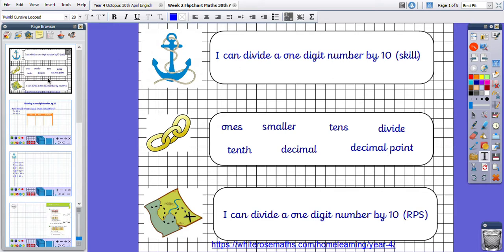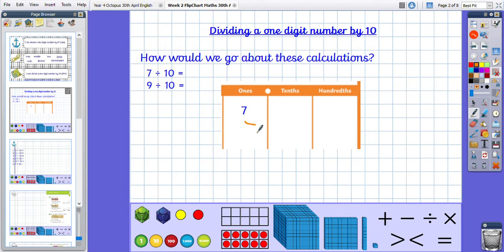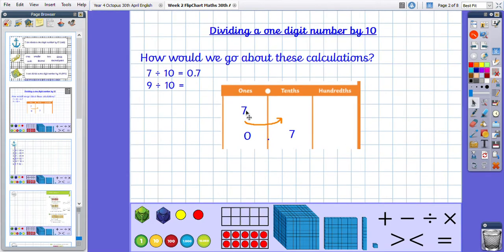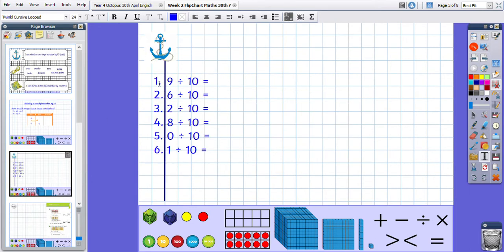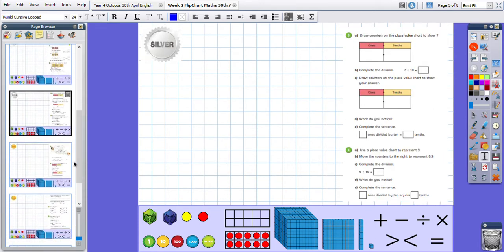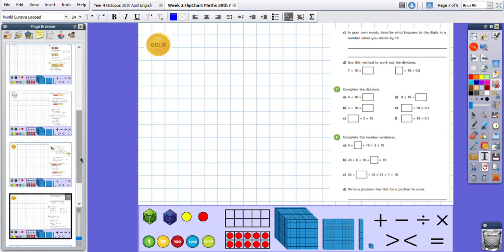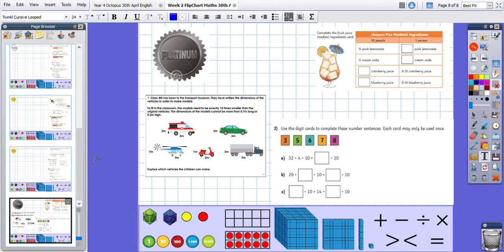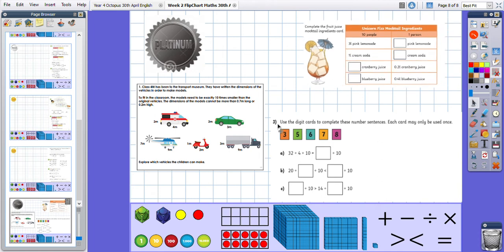Year 4 Octopus 30th April Maths